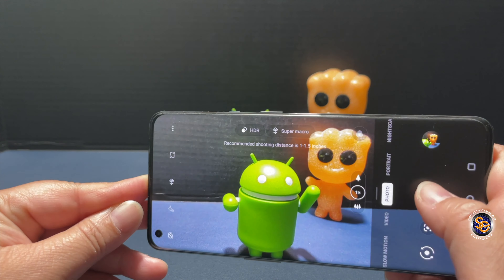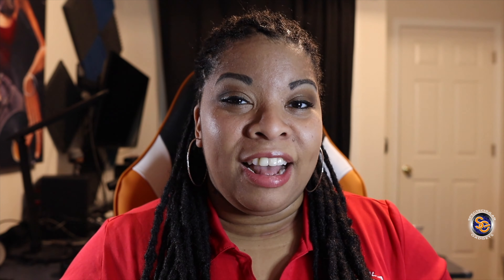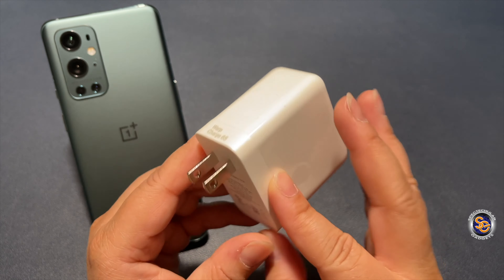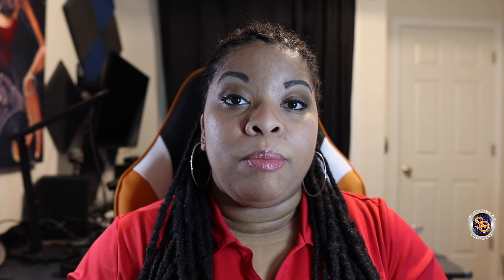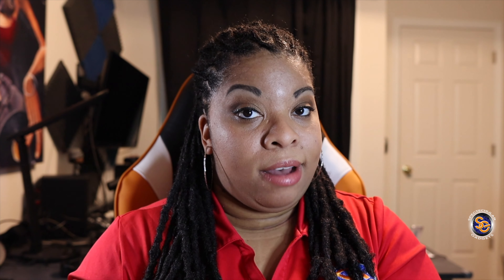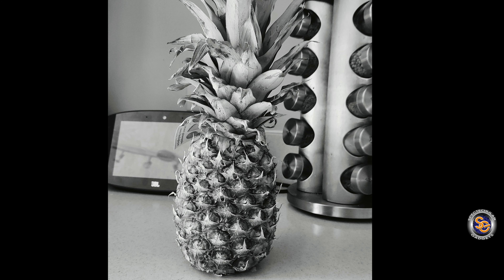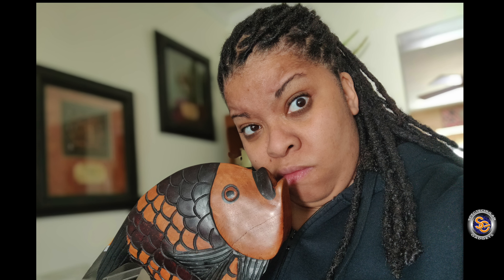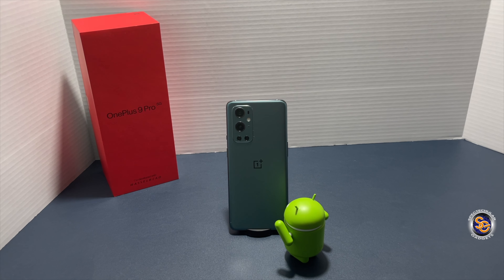My Experience With The OnePlus 9 Pro So Far...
In this video I will discuss how my experience has been with the OnePlus 9 Pro after a few weeks. I have the unlocked version of the device.